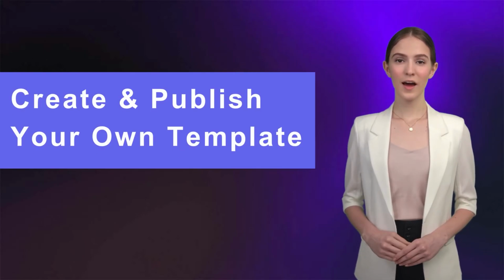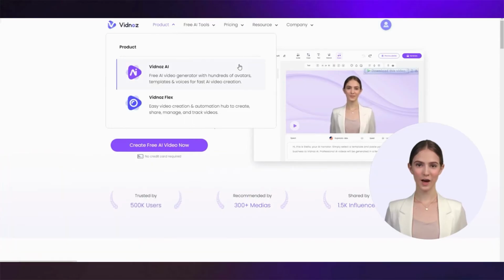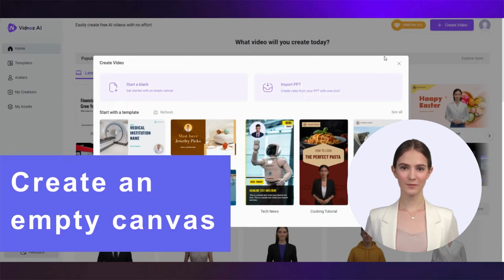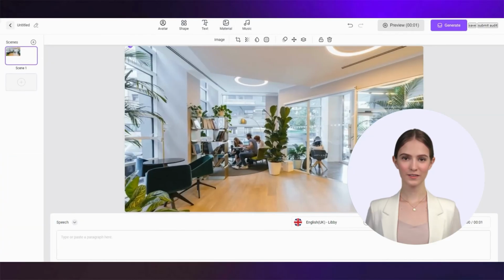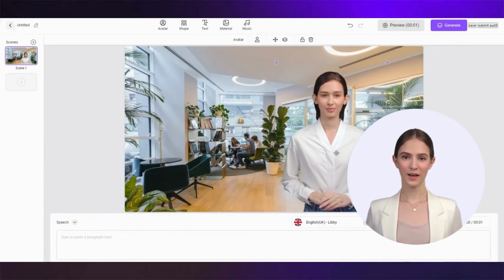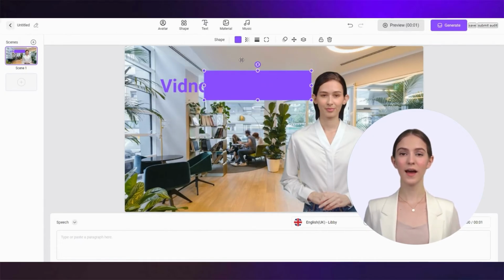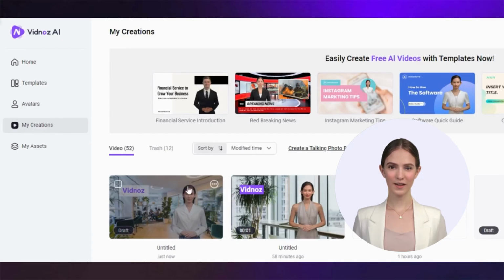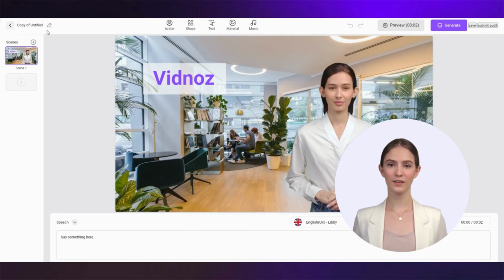How To Create & Resuse Templates In A Few Simple Steps (Tutorial)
In this video, we will show you how to start AI video creation in just a few simple steps with Vidnoz.

With the advancement of technology, Vidnoz has become a game-changer in the world of video production. Whether you're a beginner or experienced in video editing, AI tools can help you create stunning videos effortlessly.

Using Vidnoz for video creation offers numerous benefits. It can save you time by automating tedious tasks like video editing, motion tracking, and background removal. Vidnoz algorithms can also enhance the visual quality of your videos, making them more engaging and professional-looking.

In this guide, we'll walk you through the process of getting started with AI video creation. You'll gain valuable insights into this exciting new technology of Vidnoz. So, let's dive in and discover how you can take advantage of AI to create captivating videos that will grab your audience's attention.